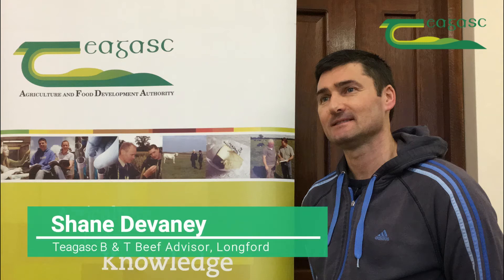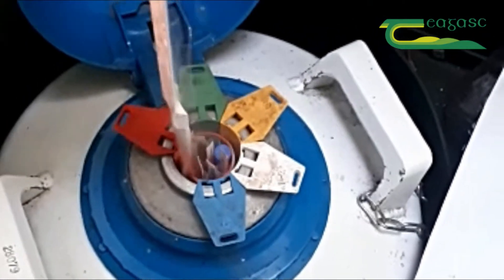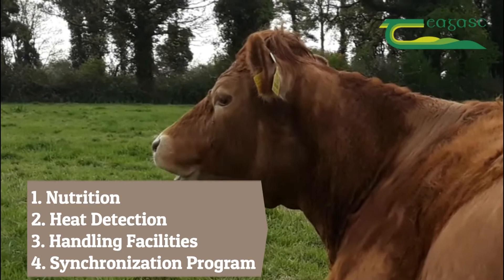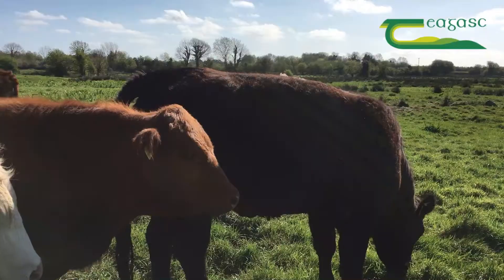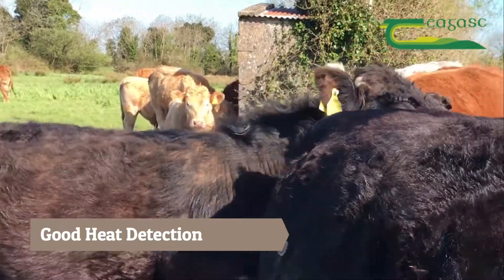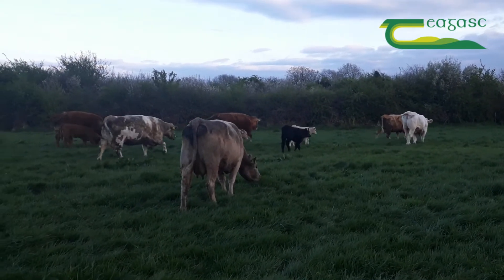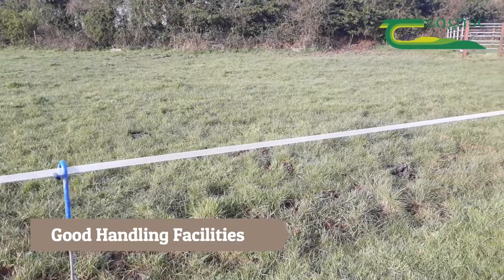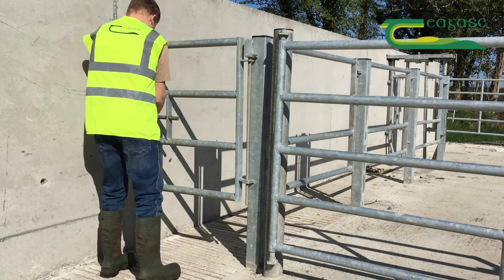Successful AI in the Suckler herd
Using AI in the Suckler herd can offer a farmer many benefits. Increased adoption of AI provides access to some of the best and proven beef genetics in the country. It allows you to match each cow to a suitable bull to get a calf on the ground that suits your particular needs. In this video Shane Devaney, B &T Advisor Longford, outlines four ways you can make AI a success on your farm.’